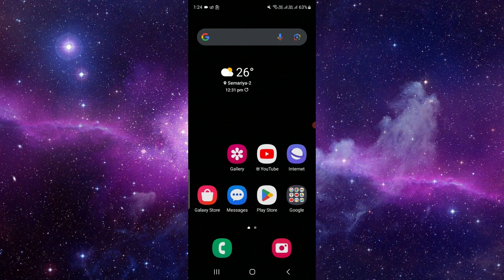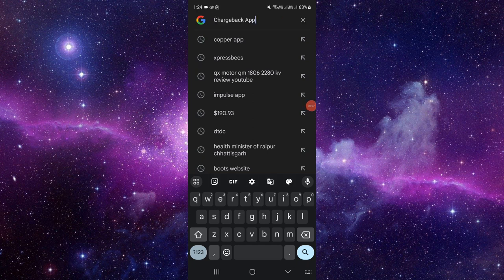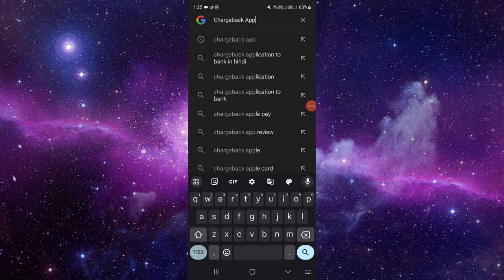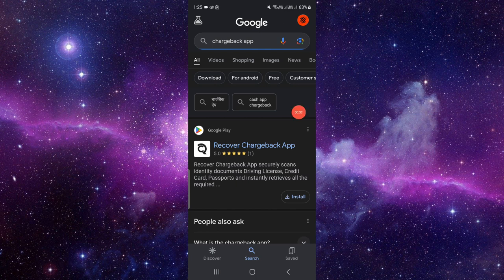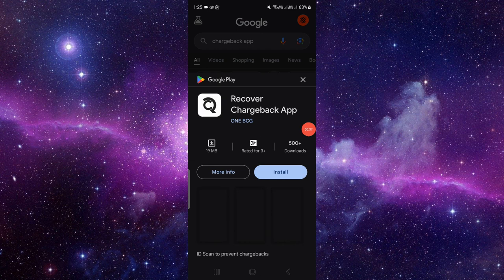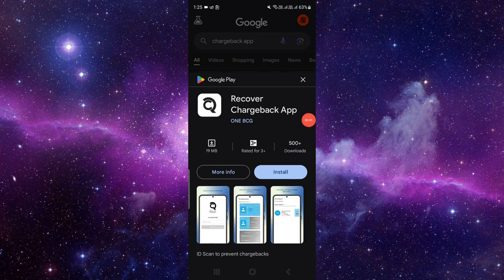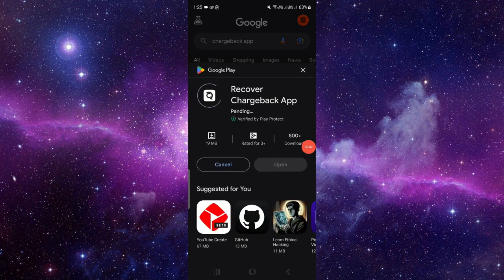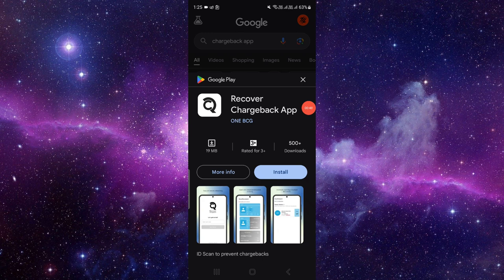✅ How to Install & Get Chargeback App 2024 (Full Guide)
Unlock the power of Chargeback App in 2024! Follow our comprehensive guide for a seamless installation process and get started with the Chargeback App. We provide step-by-step instructions, ensuring you make the most of this valuable tool. Don't miss out on the benefits—install and utilize the Chargeback App with confidence.

Key Highlights:
- Full guide on installing and getting Chargeback App in 2024
- Step-by-step instructions for a seamless setup
- Make the most of the features and benefits